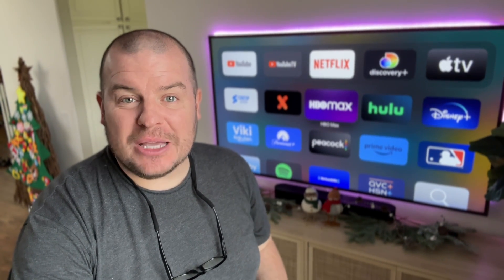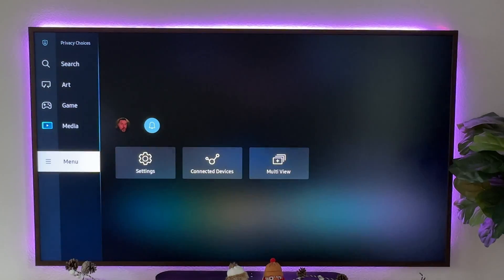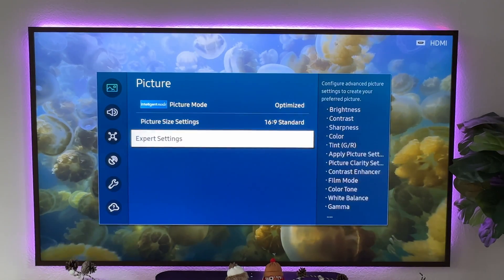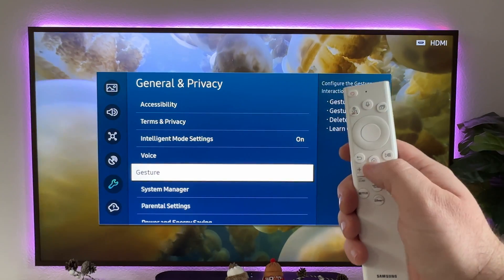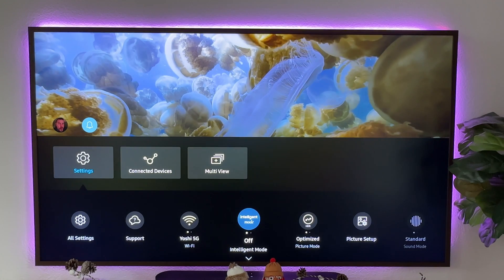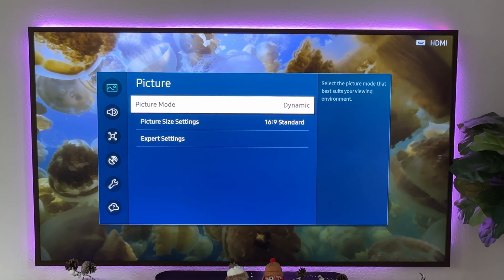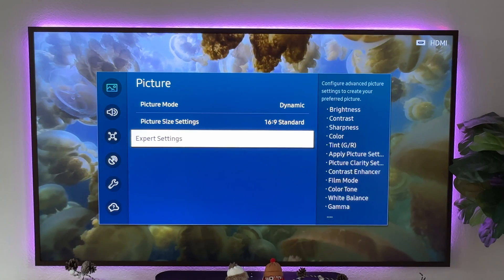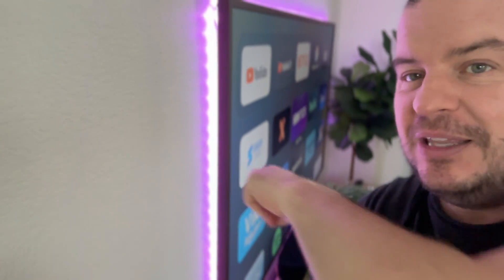Samsung TV Grayed Out Settings FIX